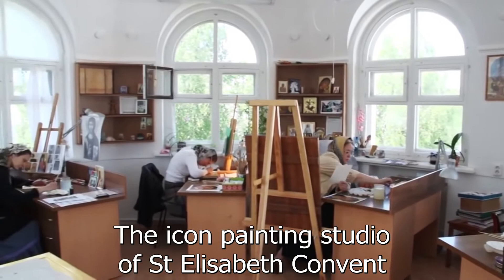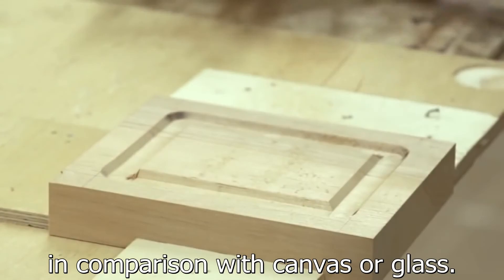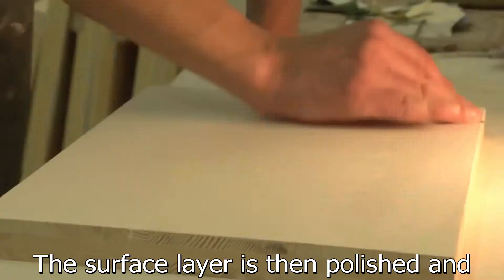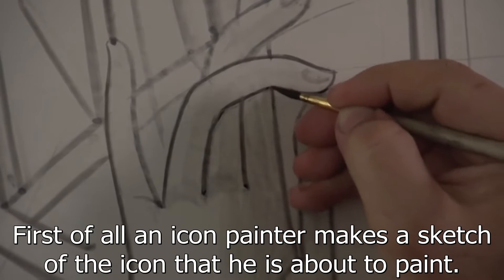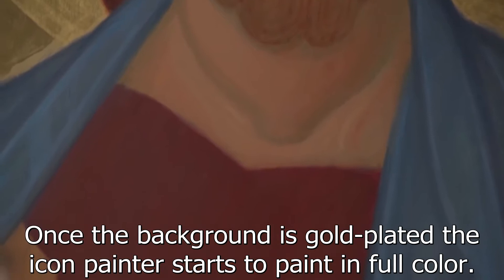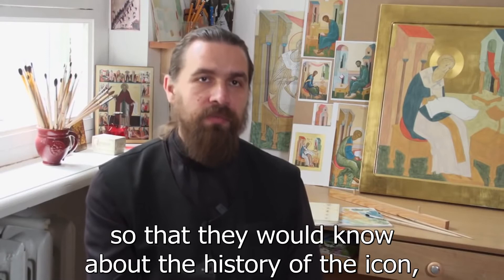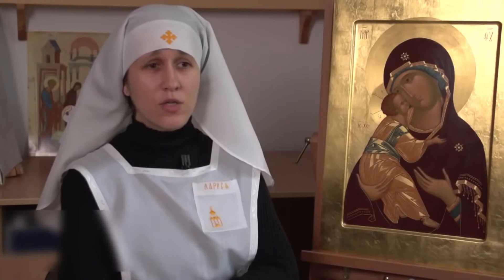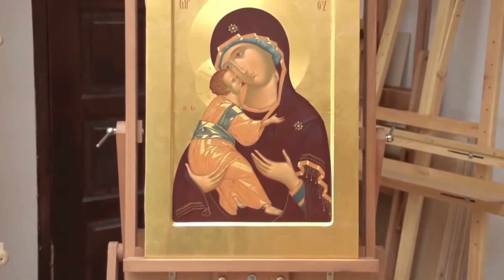Icon Painting Studio of St Elisabeth Convent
"Icon is full of light... the light that saves us, heals our souls..."
This video tells about the iconography studio of St Elisabeth Convent. It was established in 1999. The icon-painters follow in the footsteps of Byzantine and Russian artists of the XII - XV centuries and use ancient icon painting techniques.